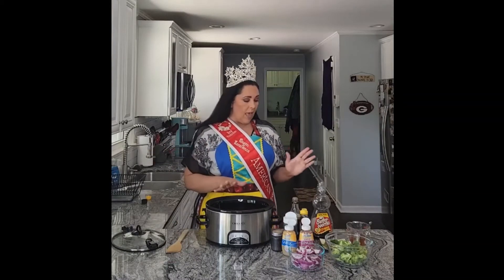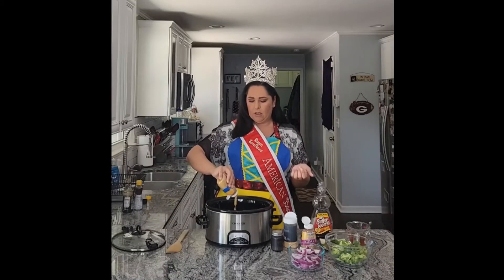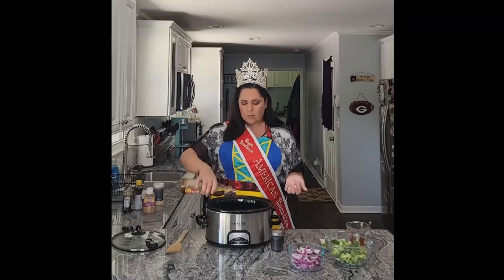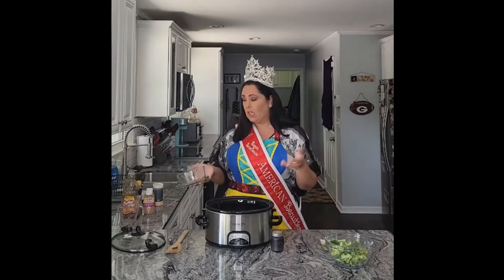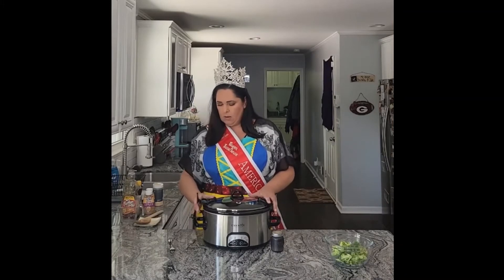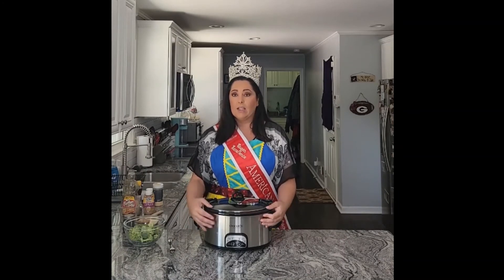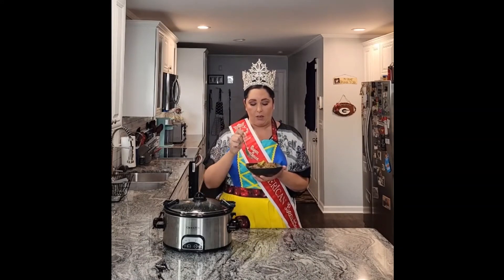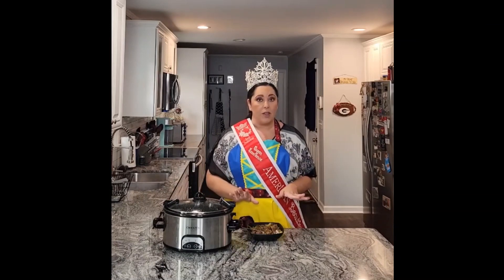Garlic Ginger Beef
It's time for another episode of Sunday Supper with the Queen! Tonight we are having Ginger Garlic Beef. Yummy!

Ingredients:
1# Cubed Beef
2T Tamari
1T Sesame Oil
1t Ground Ginger
1t Garlic Powder
1 cup Broccoli Florets
1 T Maple Syrup
3/4 c Beef Broth
1/2 Onion, sliced
Salt & Pepper
1T Cilantro

Instructions:
Add diced beef to crockpot. Add ginger, garlic, salt and pepper, syrup, oil, and tamari sauce. Mic well. Add stock, onion, and cilantro. Cover and cook on high for 3 hours. Add broccoli, cover, and cook for an additional 45 minutes or until broccoli is tender. Enjoy!